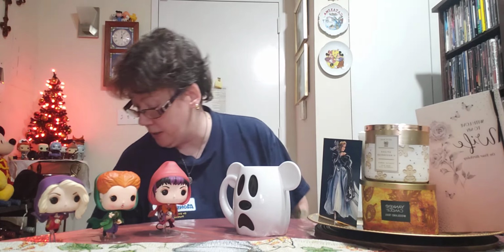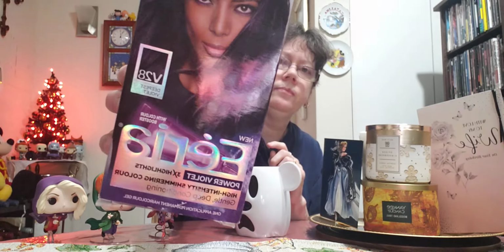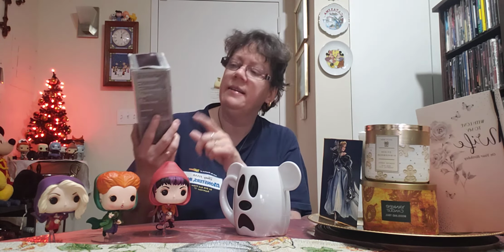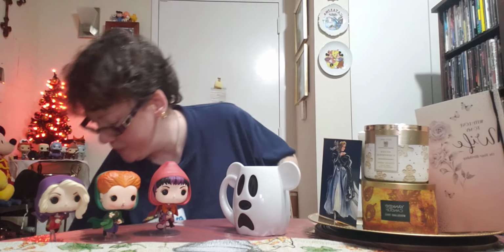Happy Saturday. just shooting the breeze and Disney info